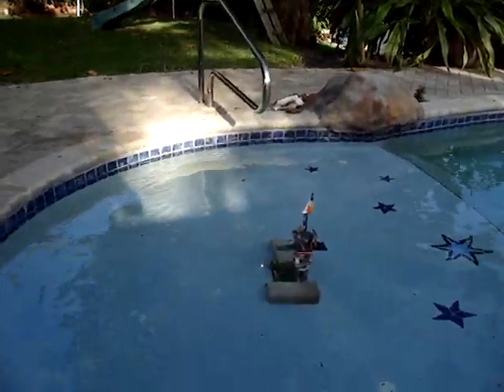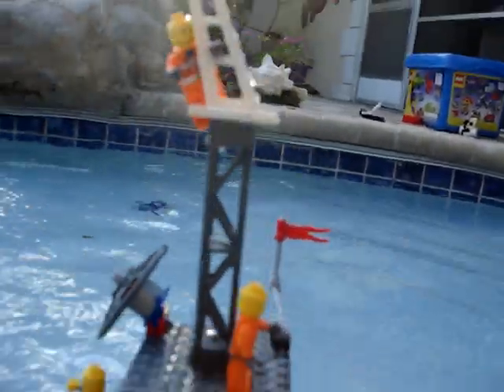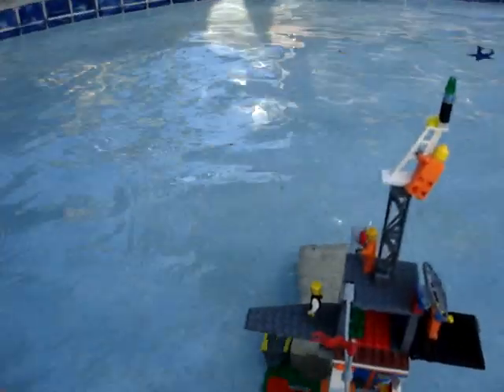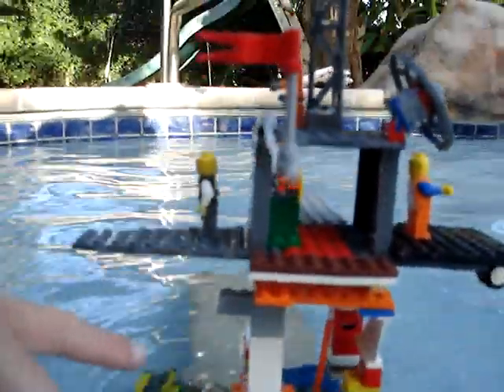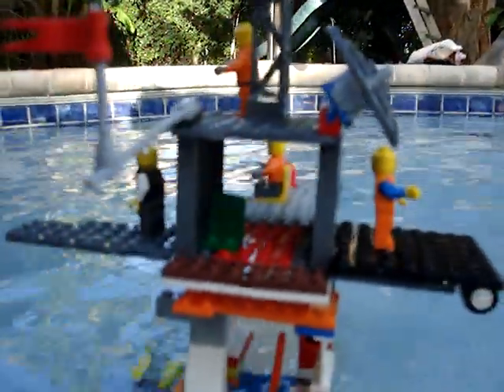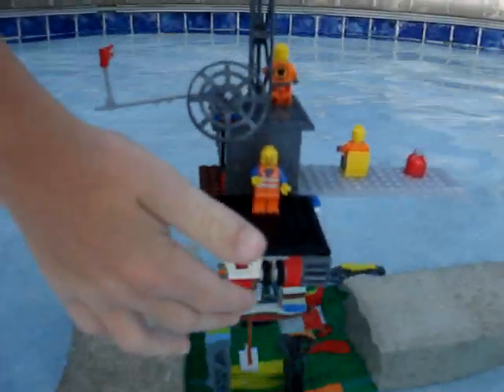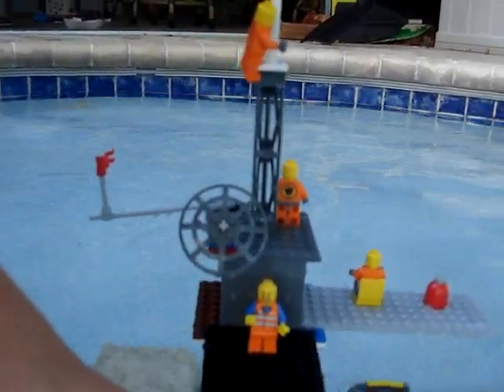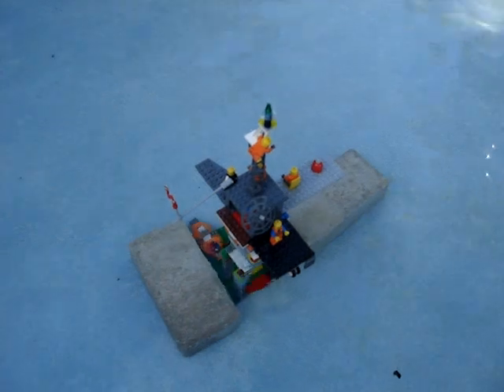Lego Oil Rig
See my Lego Oil Rig in my pool